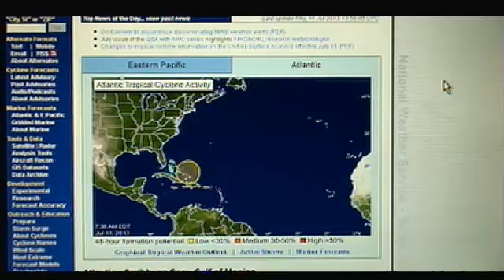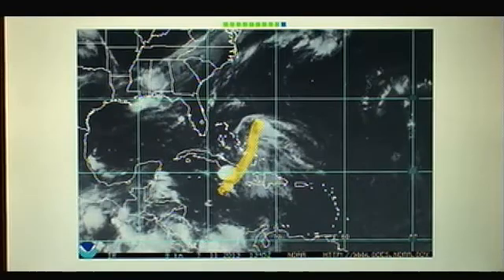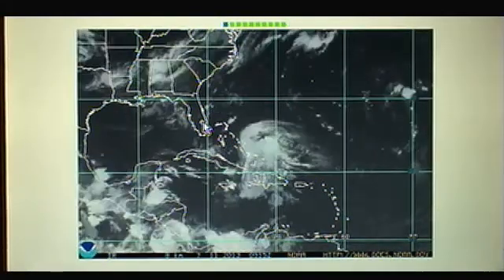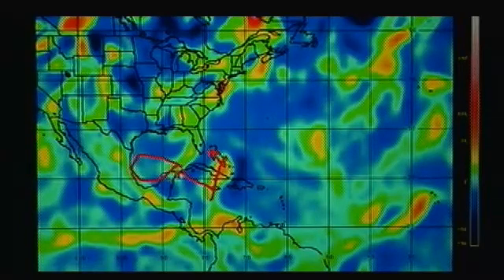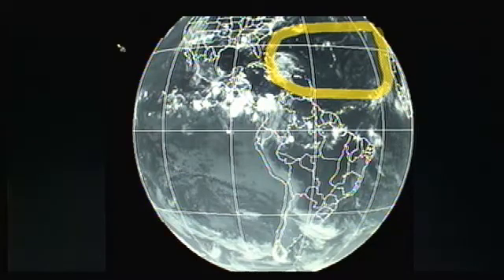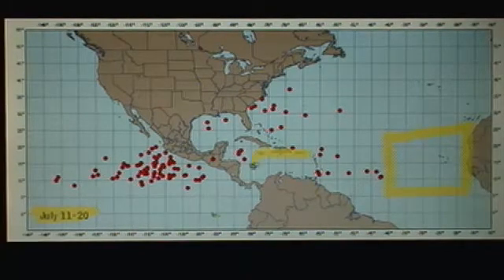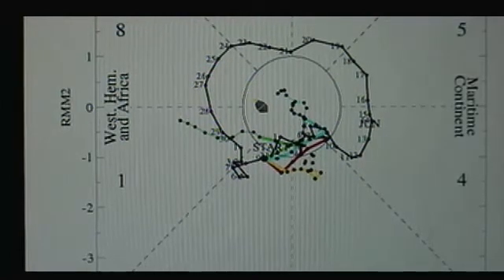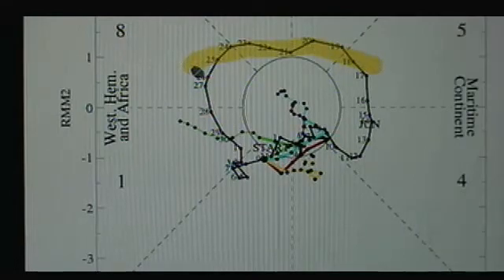Hurricane Pro/HD Video Blog for July 11, 2013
A look at remnants of Chantal